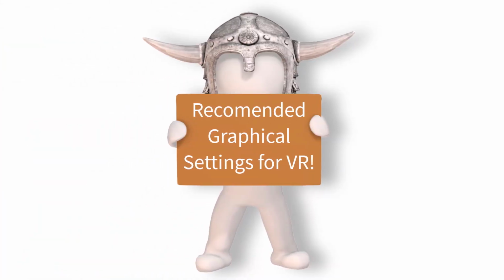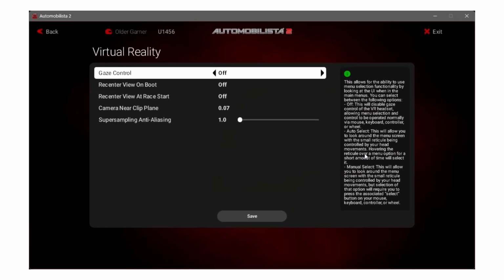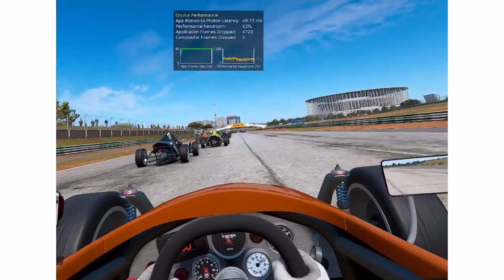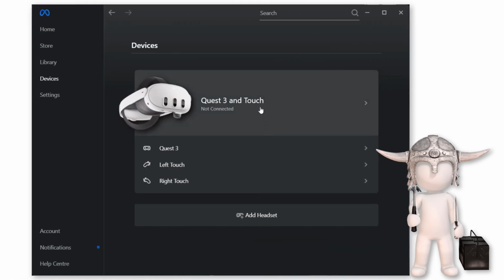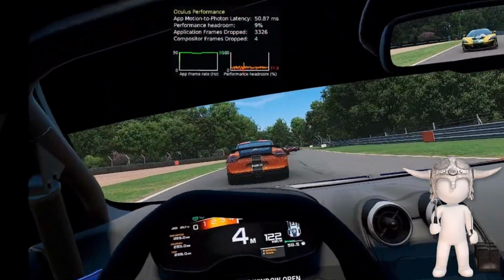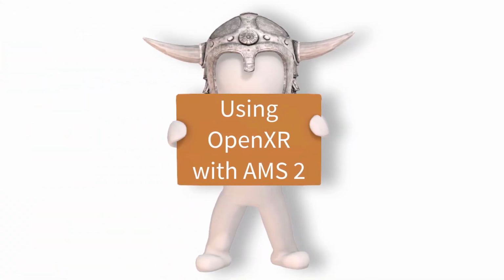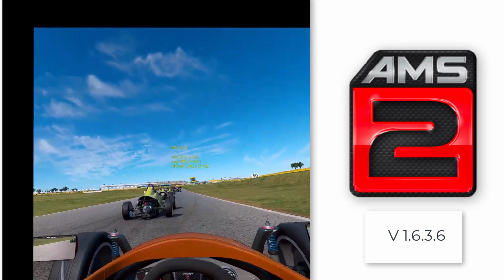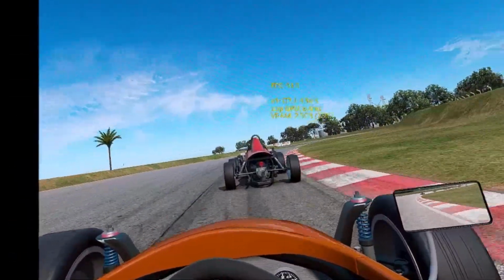AMS2 – 2025 VR Graphical Settings Update (Quest 3)! – & V1.6 Overview!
In this video, I take a look at AMS2 in 2025 and try to push the graphical settings for the Quest 3 as far as I can using a 4070Super, and also take a look at the general state of AMS2 after the latest round of updates. And all this from, an older Gamers Perspective.

Timestamps have been provided for you to skip to the section that interests you the most.

Or you can just watch it all 😊

00:00     Pre-Intro
00:28     Introduction
01:34     Recommended Graphical Settings for VR
07:22     Clawing back Performance Headroom
12:31     Using OpenXR with AMS2 in Steam
14:05     Conclusions

Videos and Links mentioned in this video

Gear I Use (for sim racing)

Moza R9 + ES Wheel
Thrustmaster T-LCM Pedal set + Rumble motors from 3D
GT Omega Art rig + RS Chair + Side Supports
NLR HF8 Haptic chair cover
USB Hub (Powered)